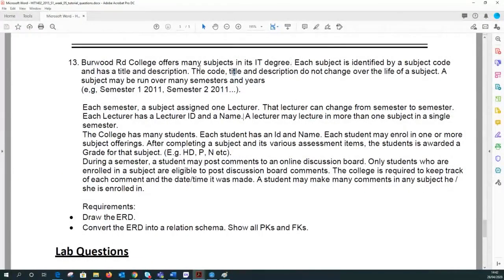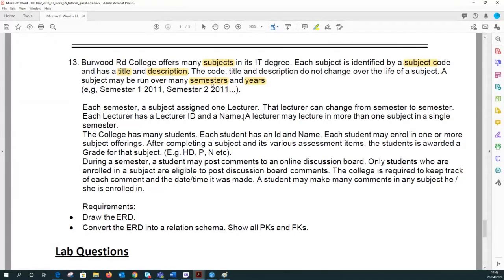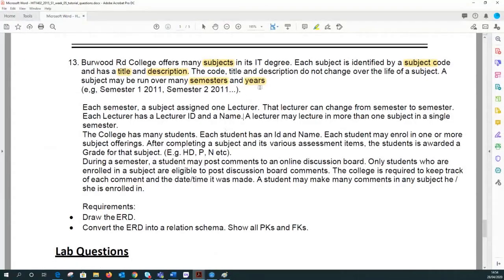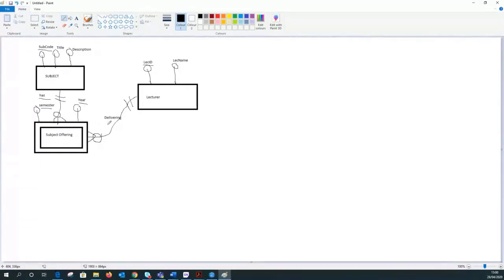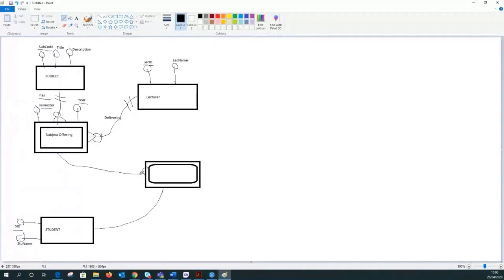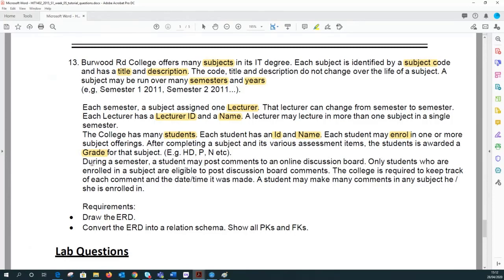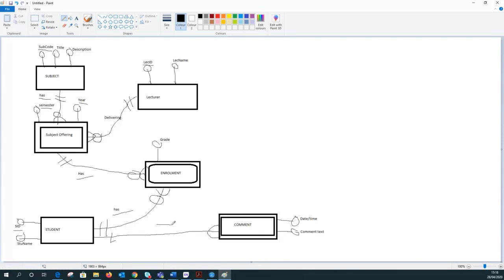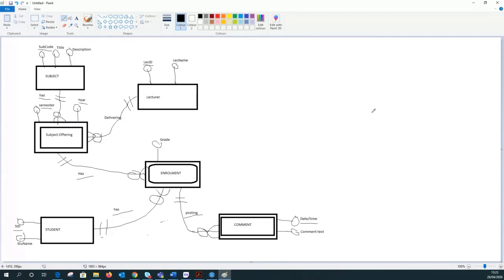INF10004 Week 08 Tutorial part 02